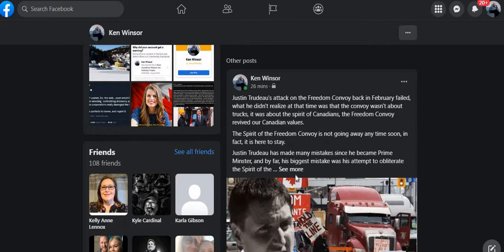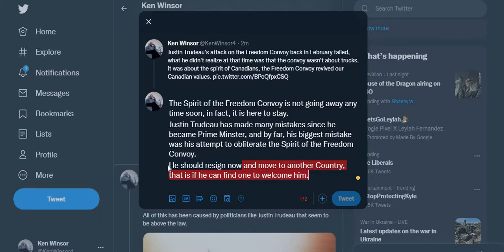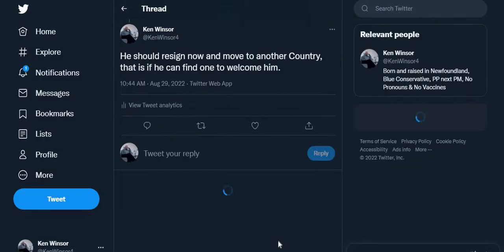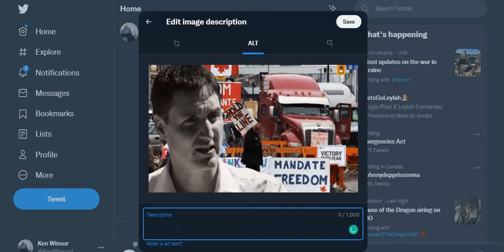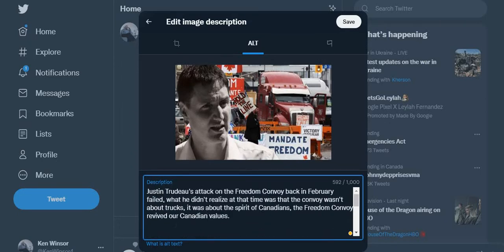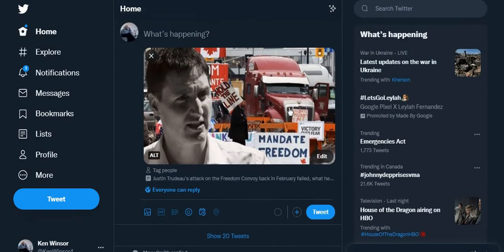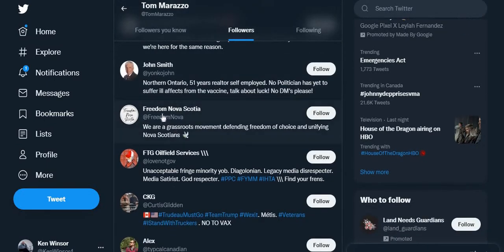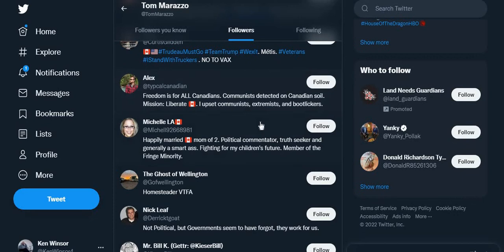A video for people new to Twitter, posting a photo and how to find followers.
I just recently signed up on Twitter and I'm liking it, In this video, I show you what I've learned and how to use the platform, as with anything new it takes time to learn it.

What I'm founding out about Twitter is that it is more of a free speech platform than Facebook.

A great thing about being on other platforms such as Gab or Twitter is that when Facebook gives you a suspension or  J-Time you are not out of the information game and you still have a connection with people.

If you are like me and new to Twitter my video may help you to learn more about it.